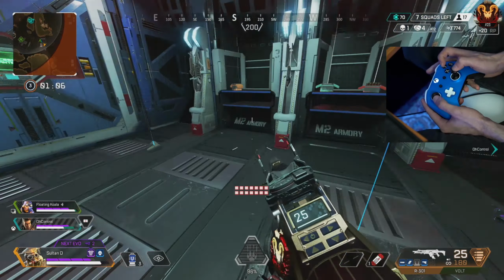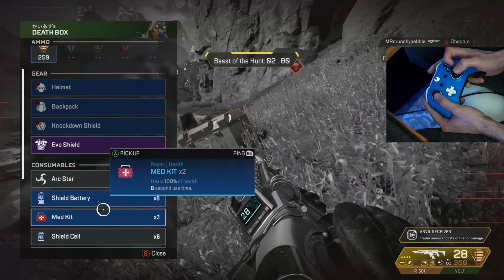Playing in PC PREDATOR Lobbies to See The Difference! (Apex Season 8)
Thanks to @FloatingKoala117 I was able to partake in some PC Apex Predator Lobbies on apex legends in season 8. This was a great opportunity to see the difference between how console pred and pc pred lobbies differ. I briefly go over my thoughts on the differences as well as some apex pred pc ranked gameplay to go along!  Did you enjoy the video?

▶  Epidemic Music: (Intro: Infantry Cushy) (Outro: Its Her Hallmore)